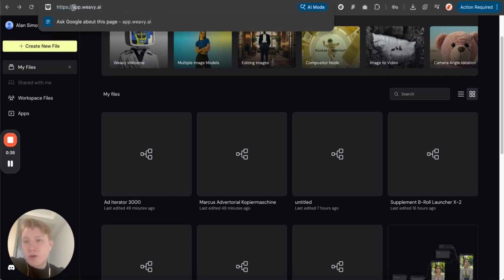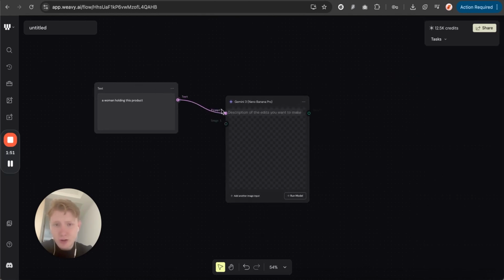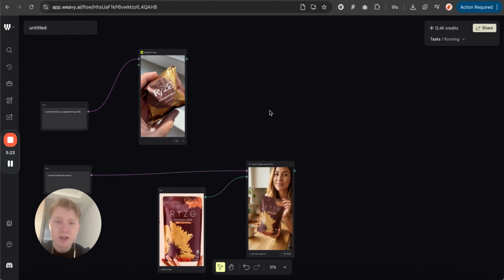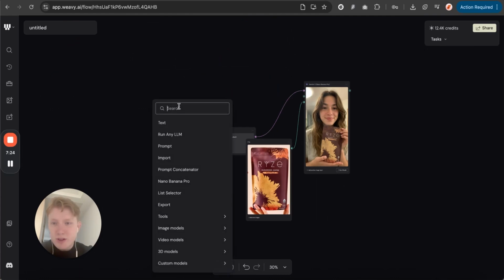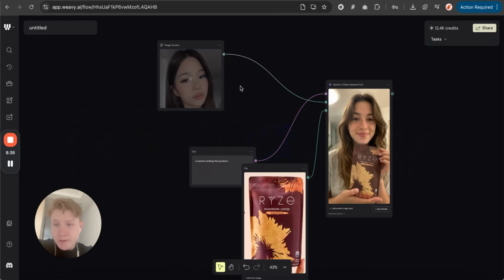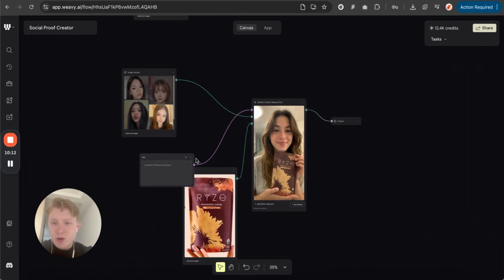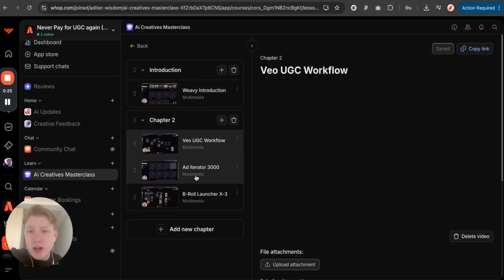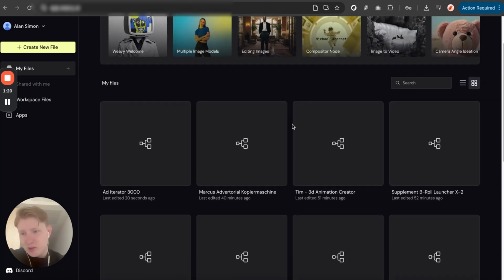Making UNLIMITED Ai Pictures for your ecom store at once.